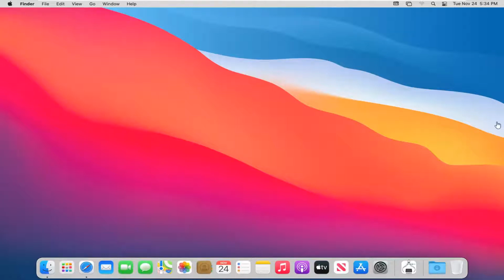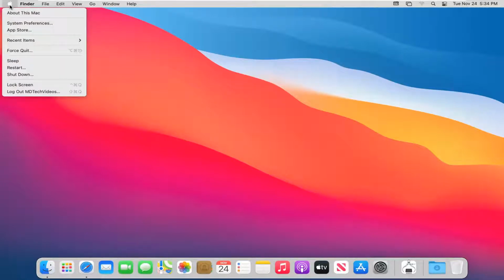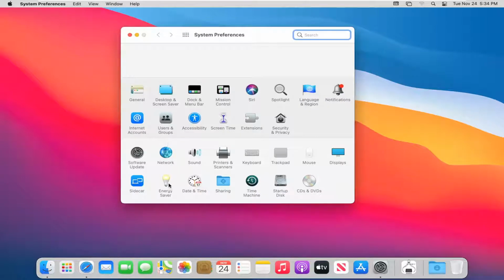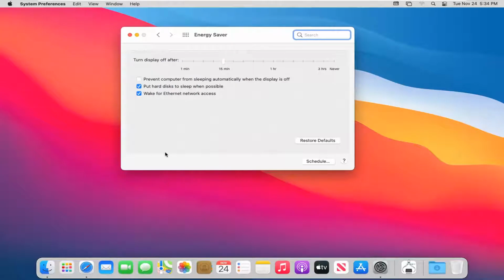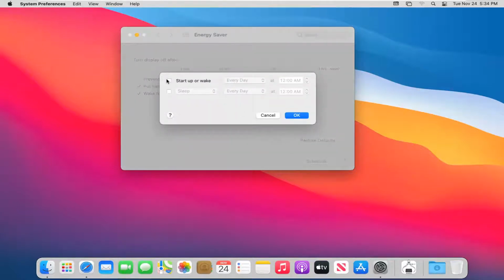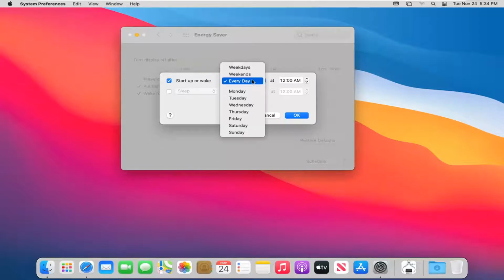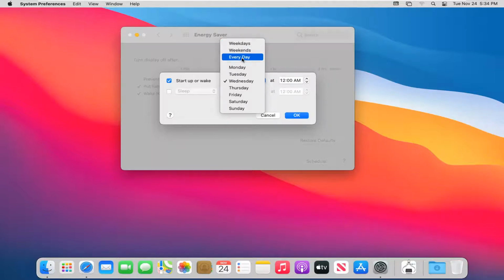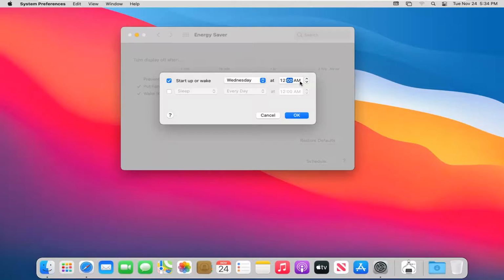How to Schedule Your macOS Big Sur to Shut Down Automatically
How to Schedule Your Mac to Shut Down.

Your Mac can be made to power on and shut down on a custom schedule.

Having your computer start up 15 minutes or so before you get up from bed in the morning is a great way to have your emails, photos, messages, calendars and other personal information items updated and refreshed before you even touch the keyboard.

Conversely, you may want to set your Mac to shut down at a specified time rather than sleep in order to save power. For instance, my custom power schedule is set to automatically shuts down my MacBook Air about half an hour after I finish working on workdays.